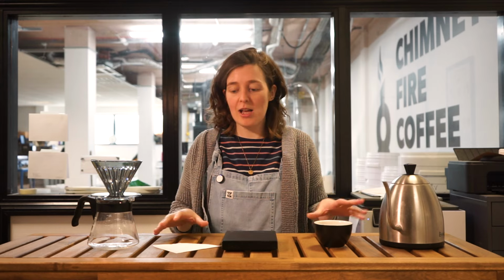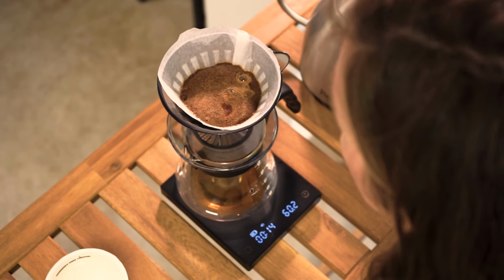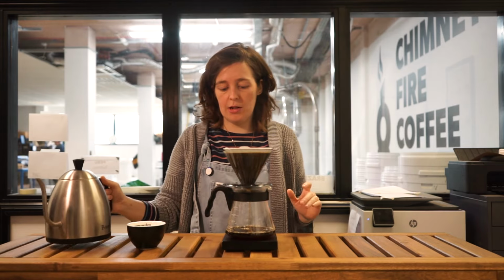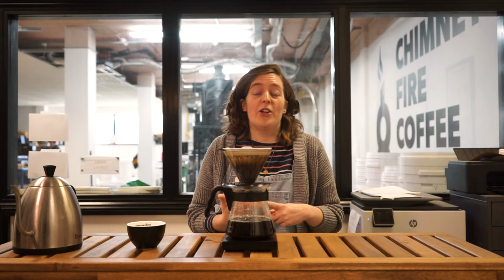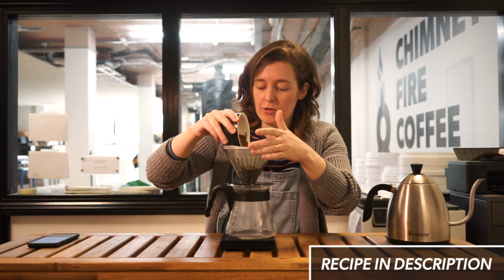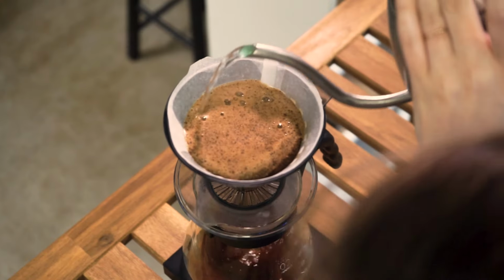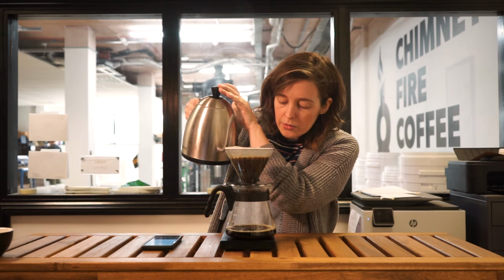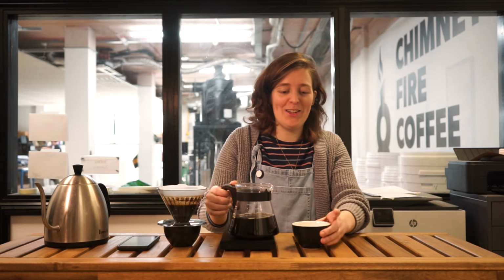Find Your Perfect Pour Over (V60) With Row Baker | CHIMNEY FIRE COFFEE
Our outstanding Operations Manager Row brews up a storm, featuring one of the cheapest ways to brew delicious coffee at home: The Pour Over 🙌

CHAPTERS
00:00 Intro
00:09 Prep
00:40 Simple Recipe - Three Pour
04:52 Advanced Recipe - Five Pour
07:57 Top Tips
08:48 Tasting